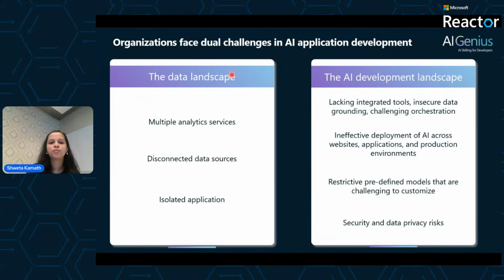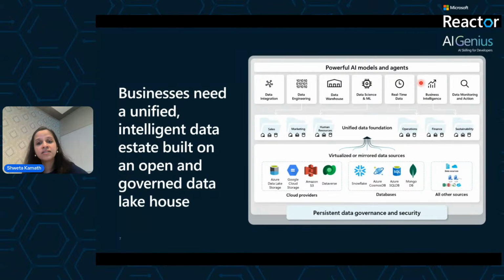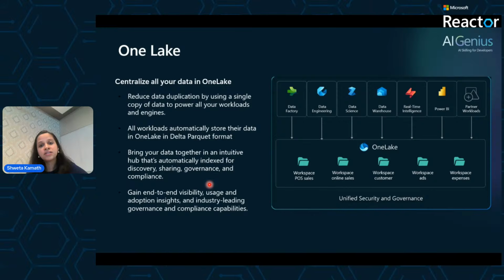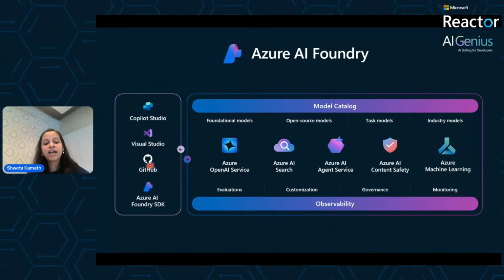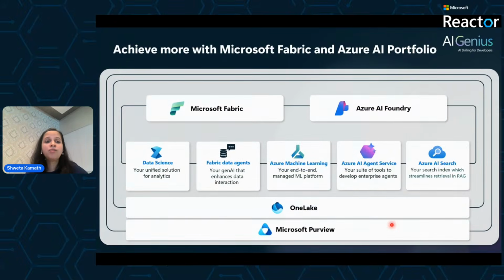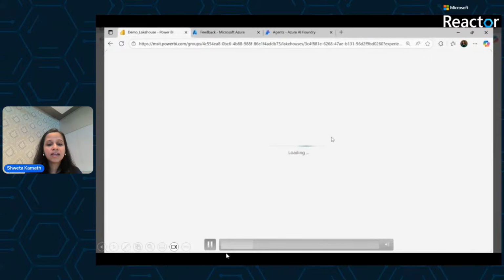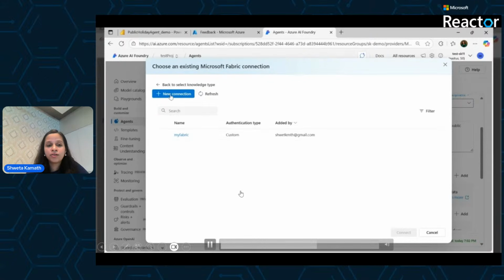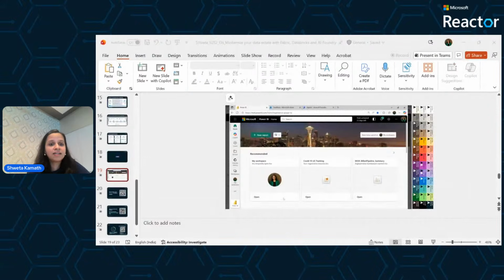Microsoft AI Genius S2 | Ep. 2 - Unified Data & AI Workflows with Fabric, Databricks & AI Foundry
Welcome to Season 2, Episode 2 of Microsoft AI Genius! In this episode, Shweta Kamath, Account Technology Strategist at Microsoft, dives deep into how organizations can unify their data and AI workflows using Microsoft Fabric, Azure Databricks, and Azure AI Foundry.

From tackling fragmented data landscapes to building intelligent, agentic AI systems, this session is packed with insights, demos, and practical strategies to modernize your enterprise AI stack.

⏱️ Chapters:
00:00 - Introduction by Shweta Kamath
01:57 - The fragmented data and AI landscape
04:32 - What is Agentic AI?
07:25 - From RPA to intelligent AI agents
08:48 - Building a unified intelligent data estate
13:56 - Microsoft Fabric: A data platform for the AI era
17:57 - Deep dive into OneLake and unified data access
24:05 - Power BI + Copilot: Conversational BI in action
25:54 - Azure AI Foundry overview and capabilities
34:02 - Integrating Fabric, Databricks & AI Foundry
41:20 - Live demo: Building and deploying a data agent
55:02 - Monitoring, governance, and observability
1:01:00 - Final thoughts and session wrap-up

📘 What You’ll Learn:
• How to overcome data silos and unify analytics with Microsoft Fabric
• The role of agentic AI in modern enterprise workflows
• How OneLake simplifies data access and reduces duplication
• Using Copilot in Power BI for conversational data insights
• Building and deploying AI agents with Azure AI Foundry
• Best practices for data governance, security, and observability in AI systems

[eventID:26339]